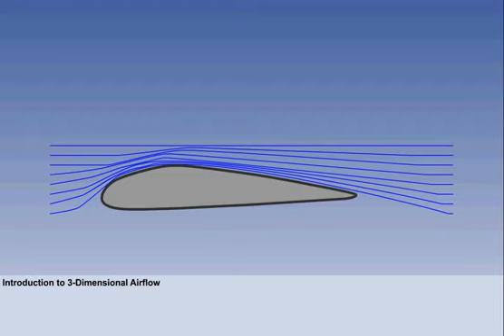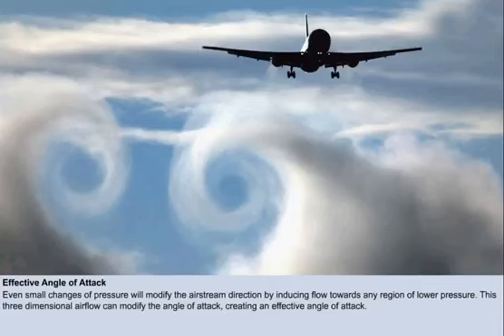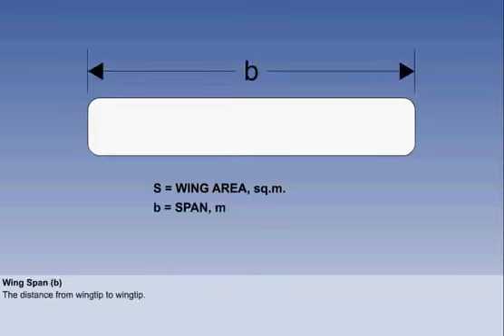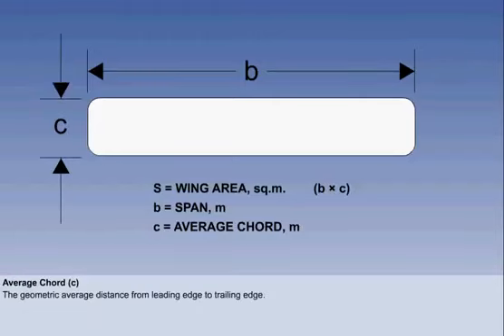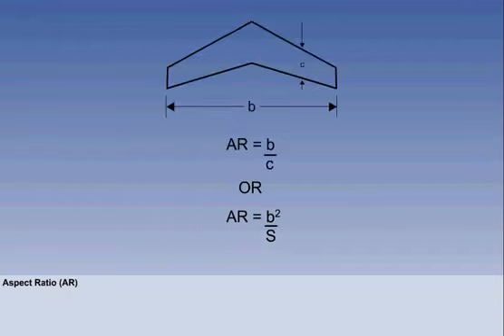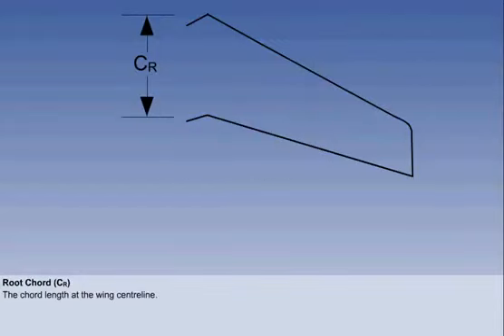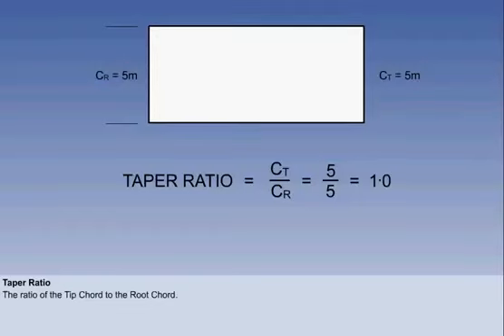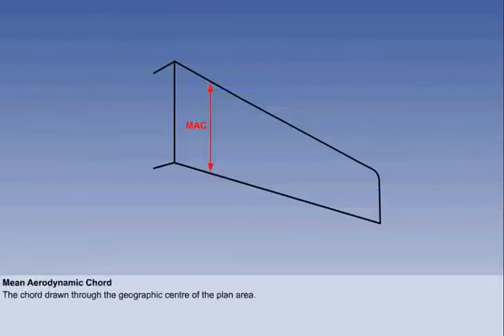3 Dimensional (3D) Airflow | Chapter 11 | Principles of Flight | CPL | ATPL | Pilot State